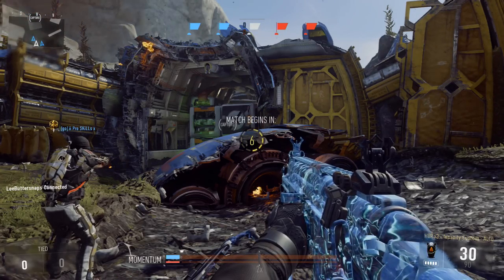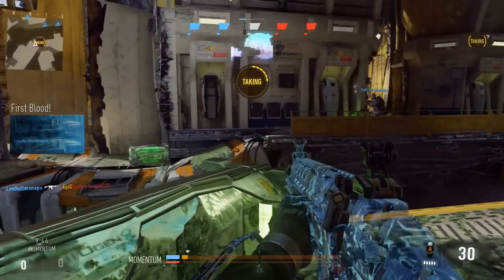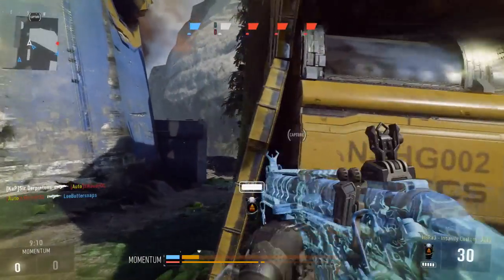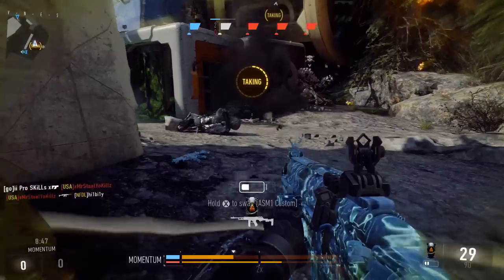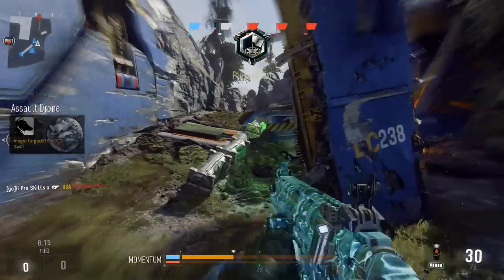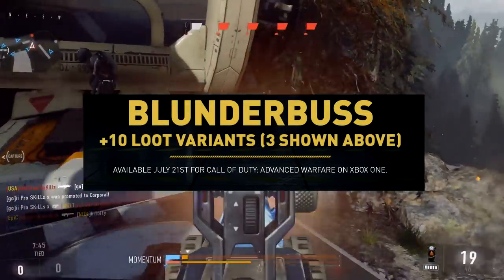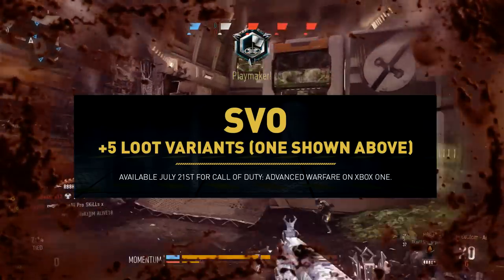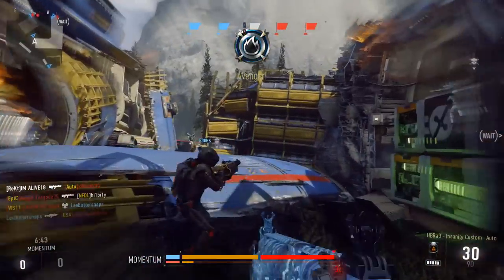Advanced Warfare NEW GUNS: STG44, Blunderbuss, SVO Update In Depth + New Variants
Hey guys! Here's an update video of the brand new guns coming to Advanced Warfare on Tuesday July 21. Hope you enjoy!